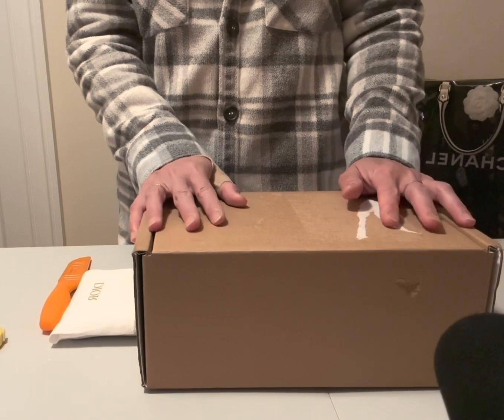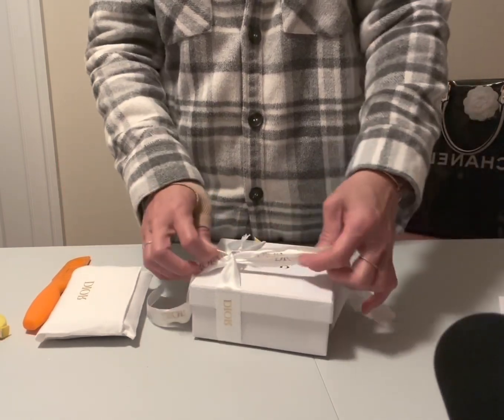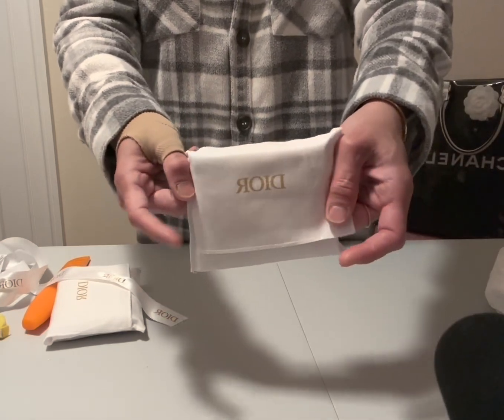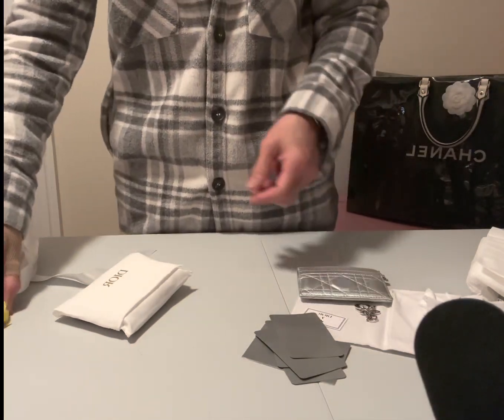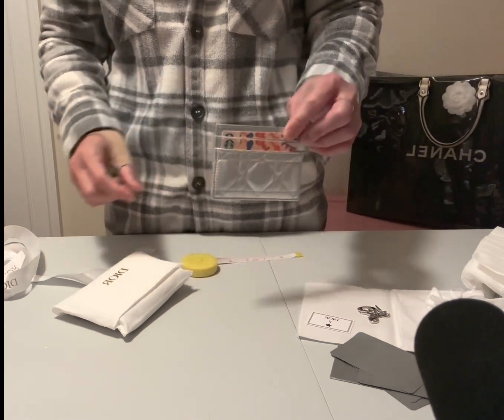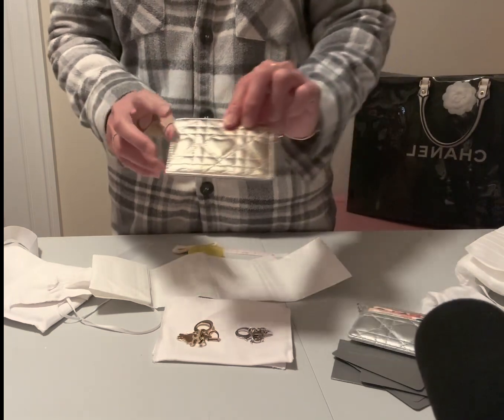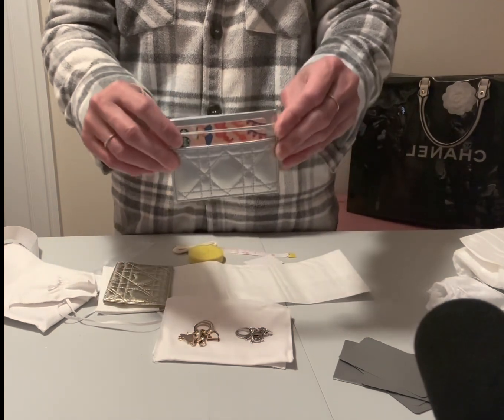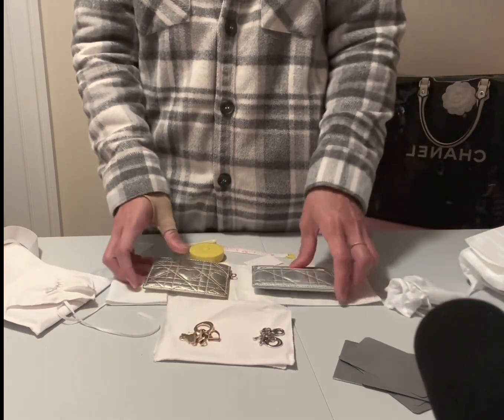LADY DIOR FIVE-SLOT CARD HOLDER Unboxing/ size comparison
Hello my friends. I am exciting to share you, this beautiful card holder from DIOR. Hopefully, this video will be helpful.

Please subscribe to my channel and hit the notification bell so you will notify when I post a new video, and don’t forget to give me a thumbs up if you enjoyed watching this video. Thanks you and you have a wonderful lovely day❤️.